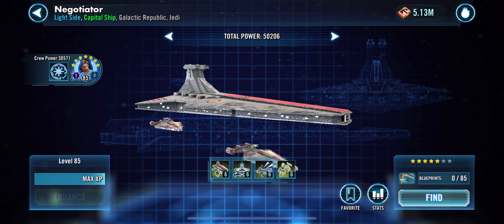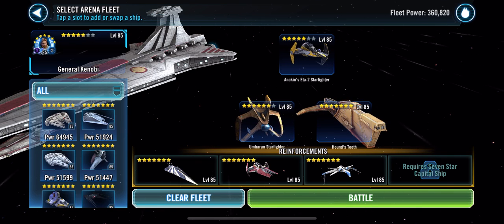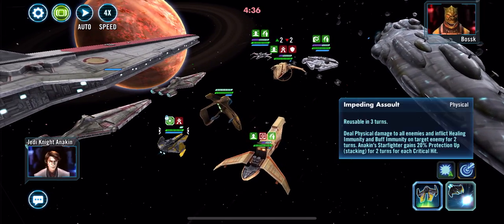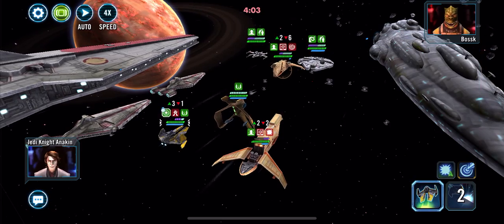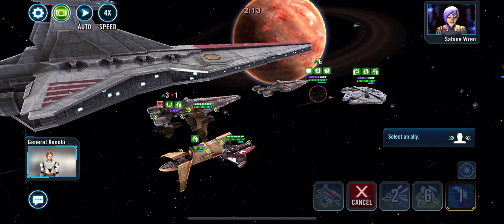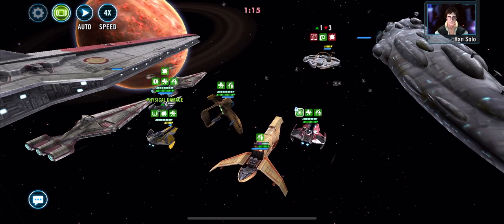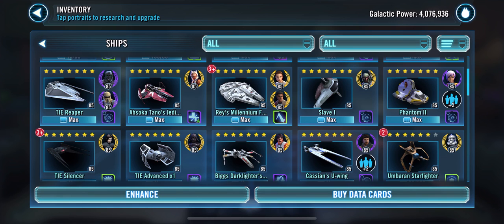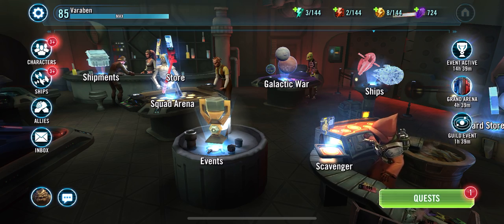(SWGOH) Negotiator Gameplay! Wipes out HMF Rebels!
This video has a brief rundown of how the new capital ship The Negotiator works including one live battle in Fleet Arena. These ships are not maxed out, but pilots do have zetas where available.

Note that my pilots are G12 with the exception that GK is G13R3 and JKA is G13R7. I misspoke early in the video and said they were G13.